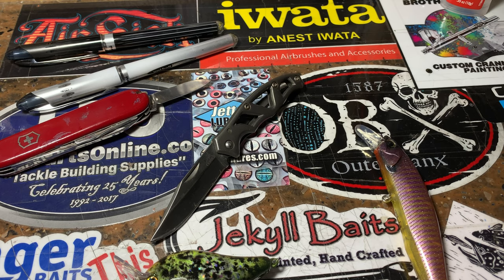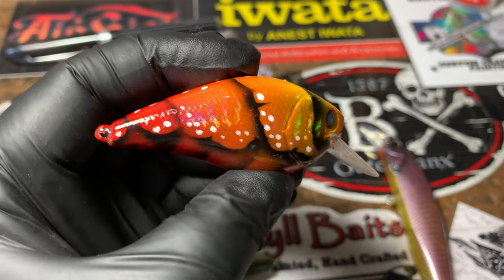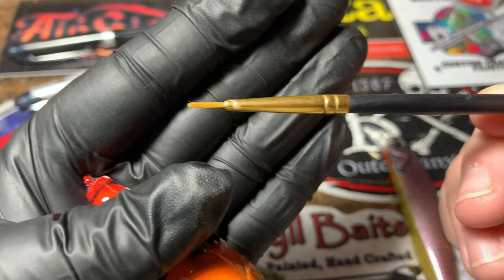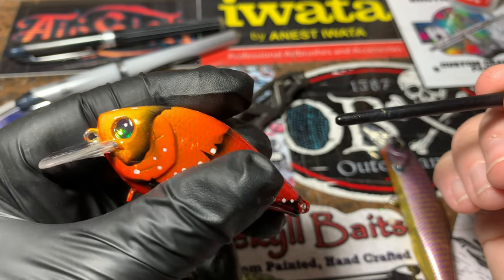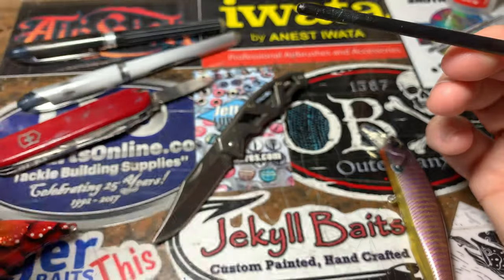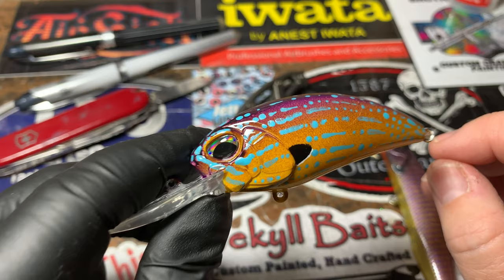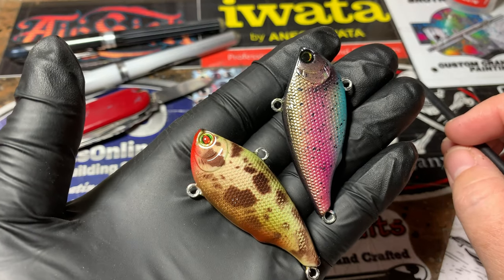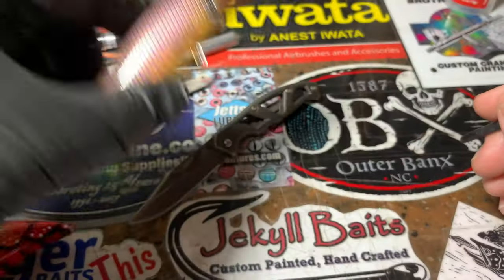The Weekend Edition (Shot Nov. 16 - Upload Nov. 22)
Five new pieces, upcoming schedule and My Fave Patterns Montage. Have a great day everyone! Jen at JBCo.!

Iwata HP-BS Eclipse just $118
Iwata 32 oz. Airbrush Cleaner is on sale for $13.00

Respirators:
3M (Large)
3M (Small)

ACRYLIC POURING AND WATERCOLOR LIST AND LINKS:
4 oz. Paint Storage w/Lids (100 pack)
12 oz. Cup (For Final Pouring Mix)